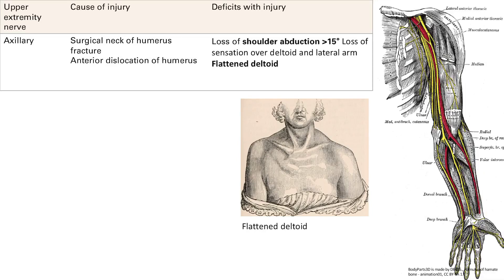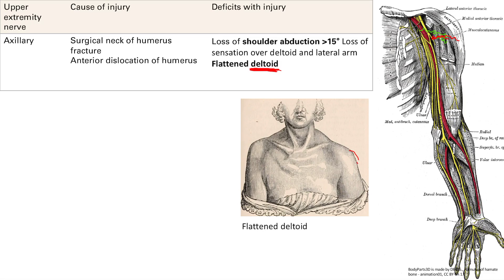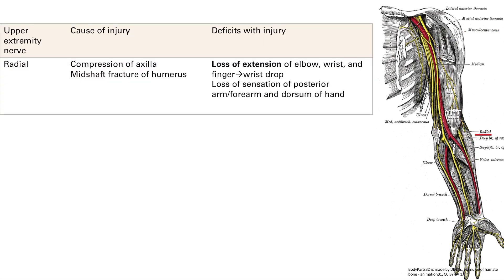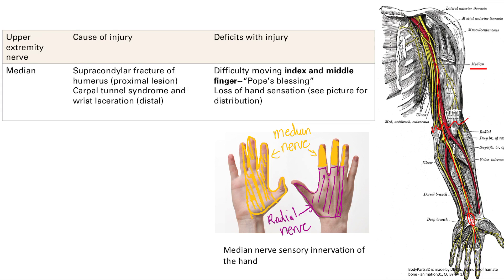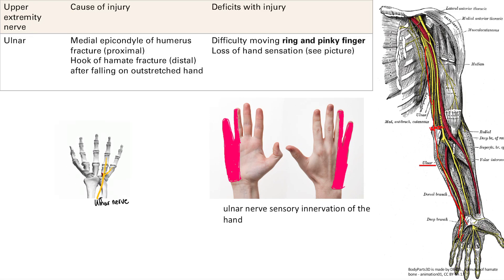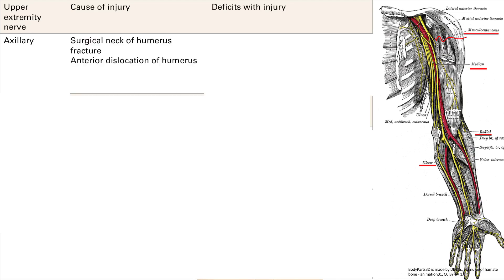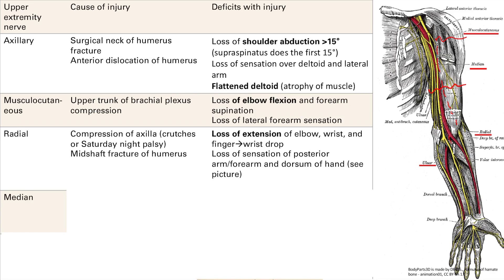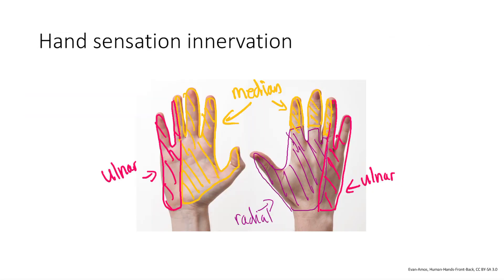Upper Extremity Nerve Injury | MSK | Step 1 Simplified